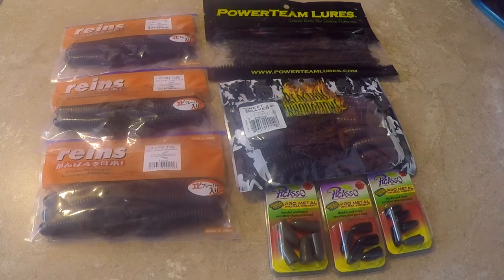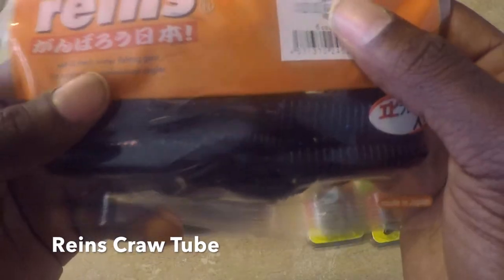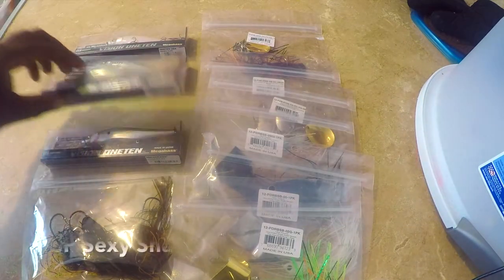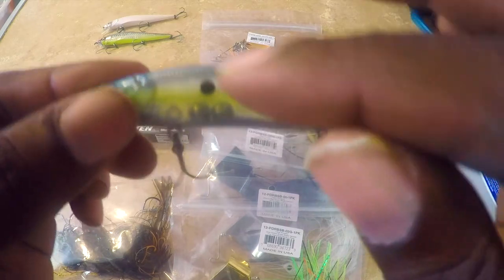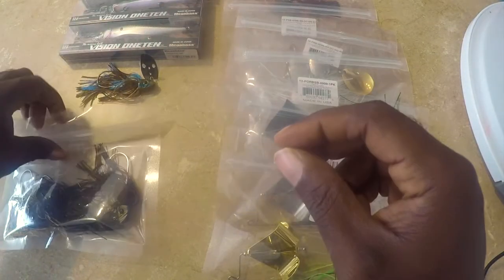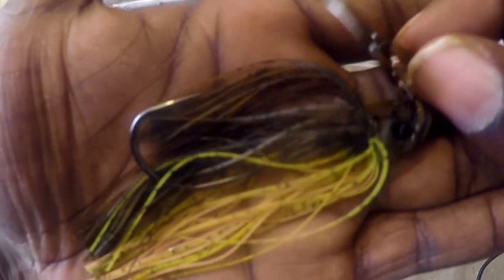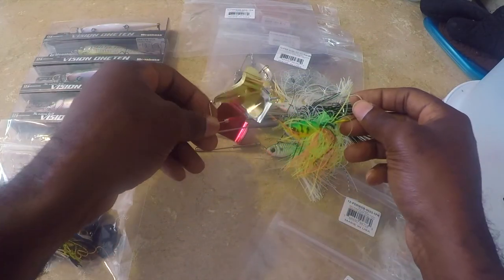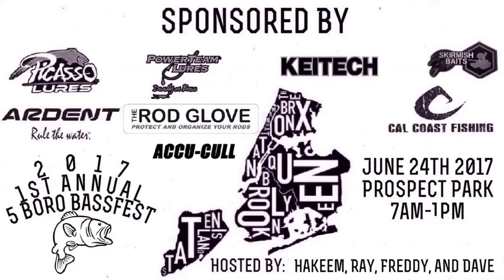New Gear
Lure review

Megabass: French peal, elegy bone, gp sexy shad, ozark shad

Picasso: Pro metal weights, shock blade, dinn-r-bell, inviz-wire

Power team lures: Ticker

Reaction innovation: Sweet beaver coonasty

Reins: Craw tube, black blue flk, green pumpkin, green pumpkin blue